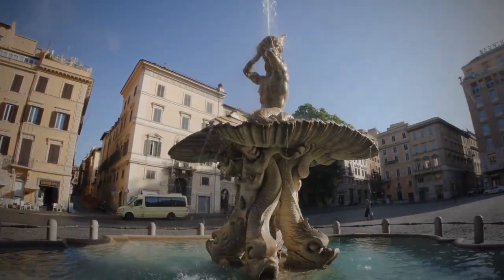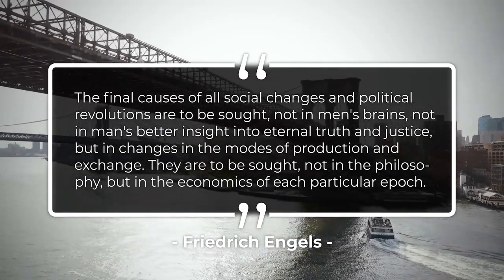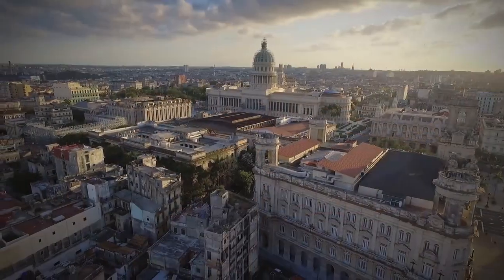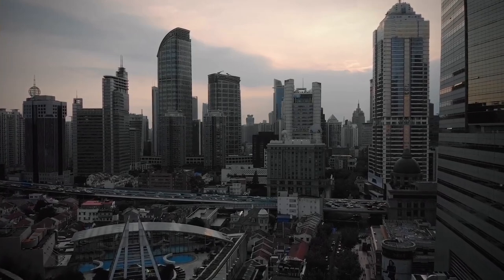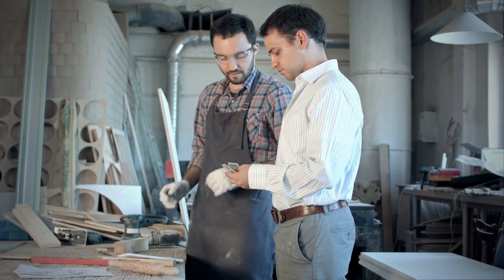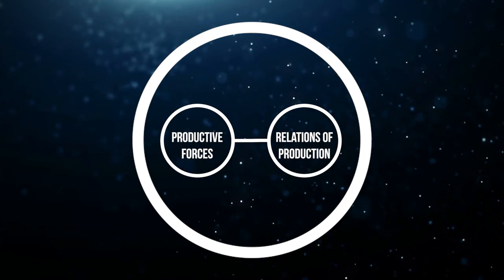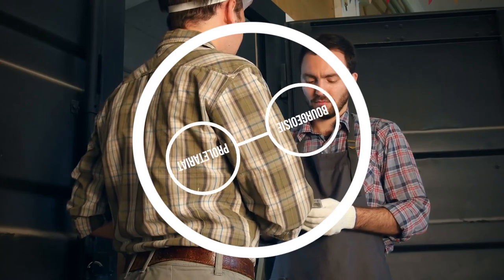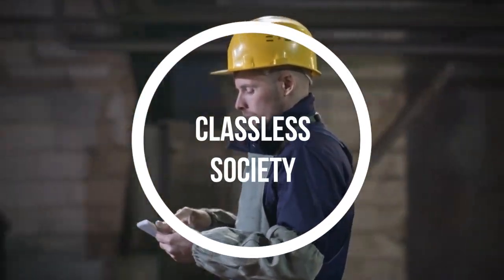What is Historical Materialism? | Socialism 101 #9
Torkil Lauesen (2020), “The Principal Contradiction”

Videos/Podcasts:

Red Menace, “The Fundamentals of Marxism: Dialectics, Historical Materialism, and Class Struggle”